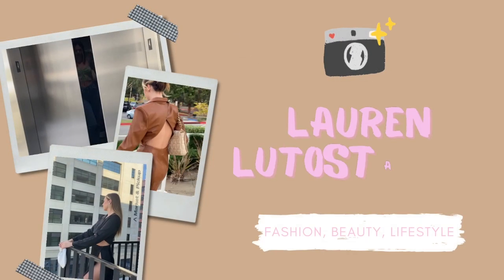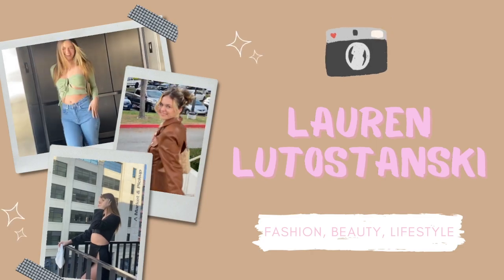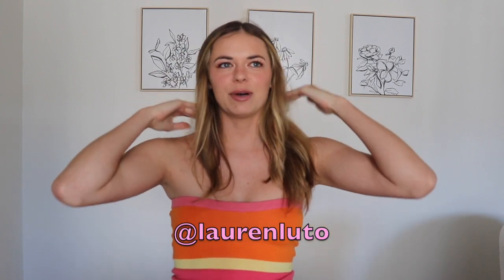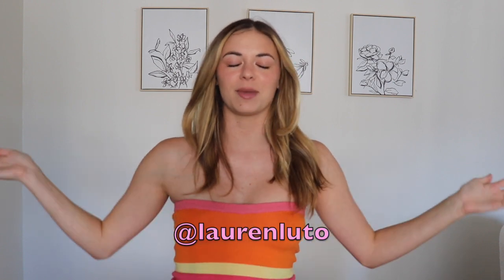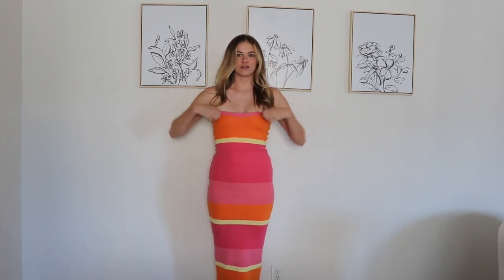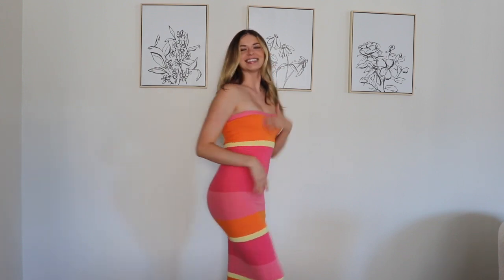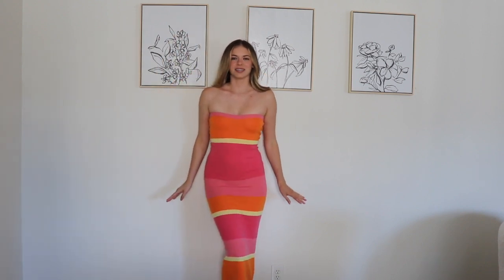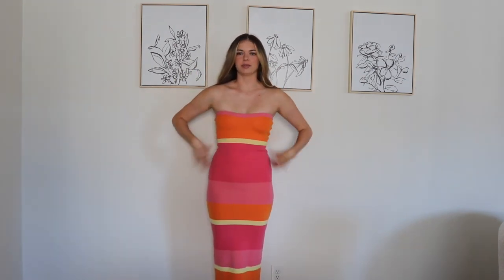PEPPERMAYO TRY ON HAUL *perfect pieces for summer*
Hi friends! Make sure to follow my other socials! 🤍